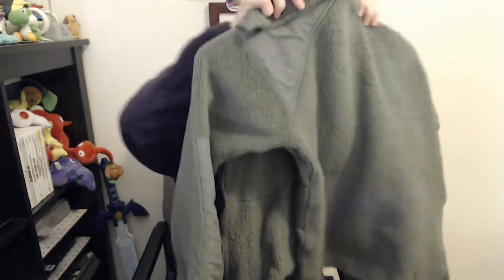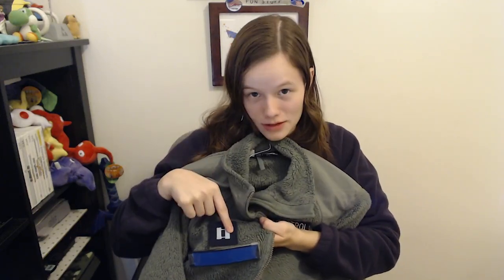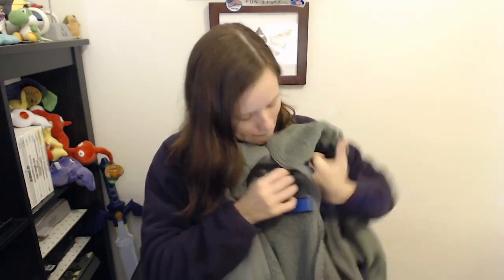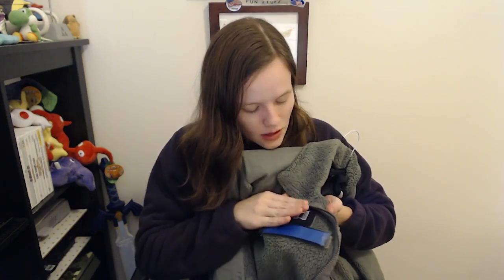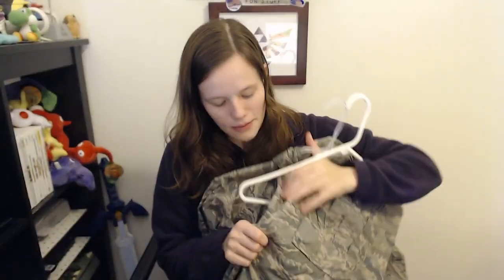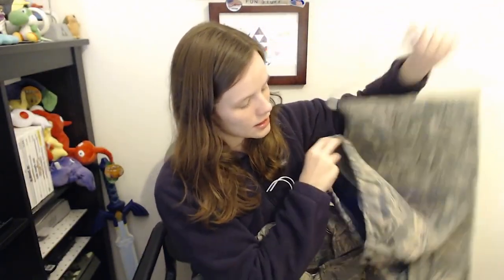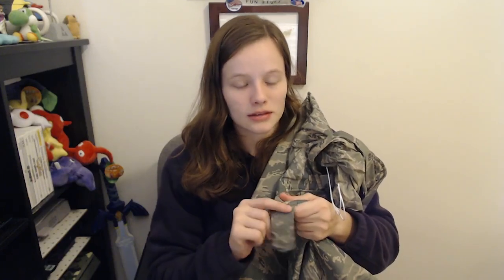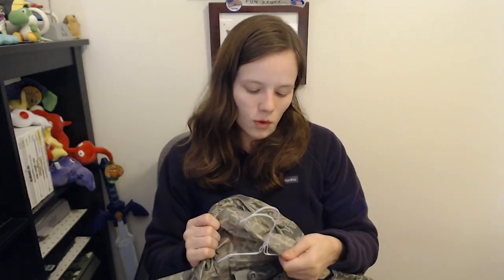Civil Air Patrol - ABU Outer Garments | CAPR 39-1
Good afternoon, ladies and gentlemen! Due to the high demand for the learn to lead videos, I decided to create an overview of ABU Outer Garments in CAPR 39-1.

CAPR 39-1 was last updated on 5 March 2020 as of the posting of this video.

Please let me know what your thoughts are down below!